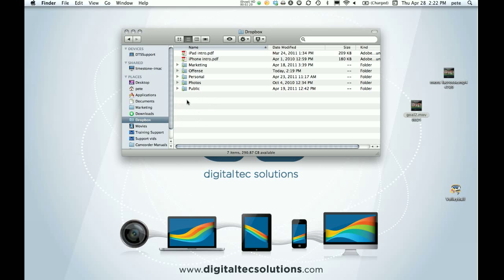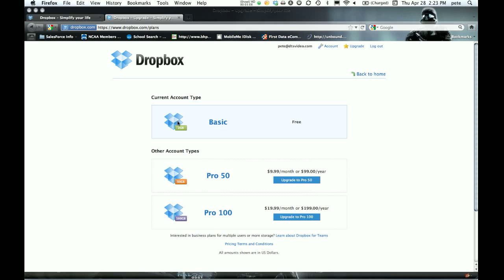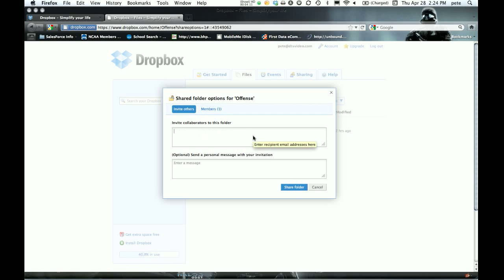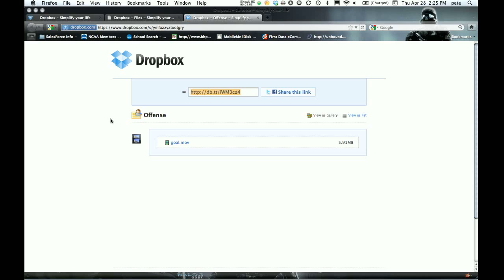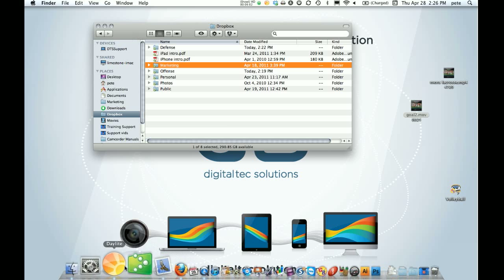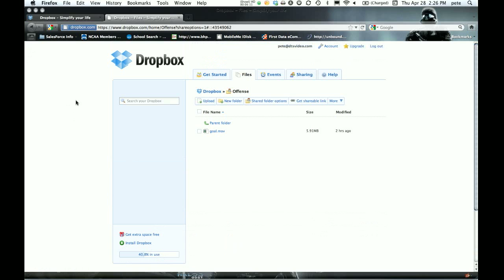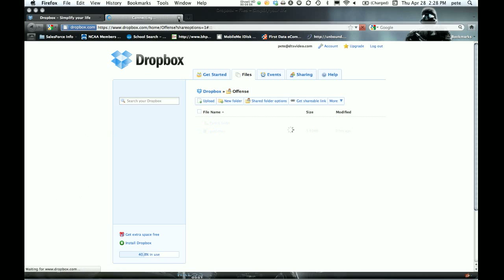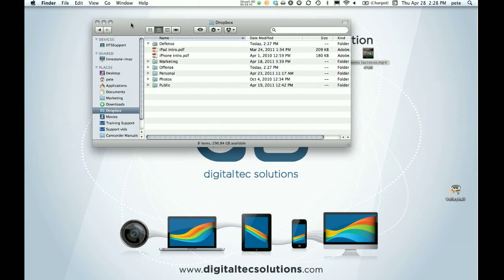Dropbox.mov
We briefly show you some of Dropbox's capabilities when looking share Gamebreaker clips with coaches and players.